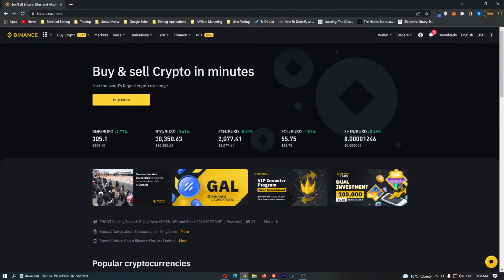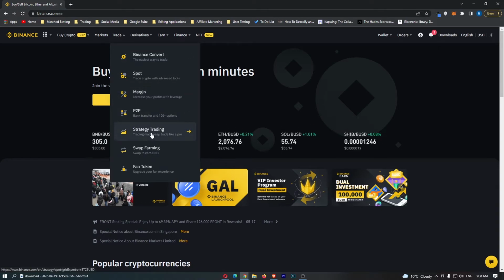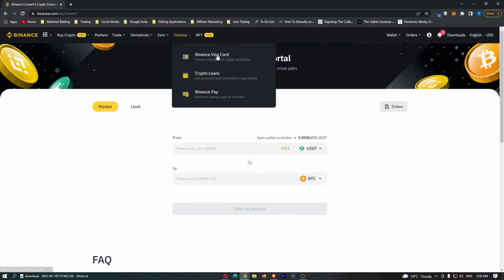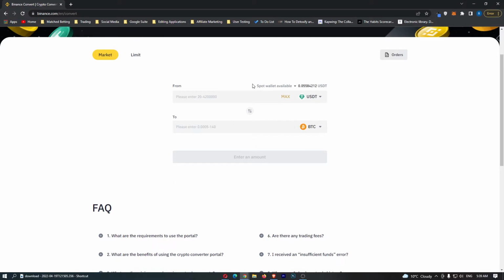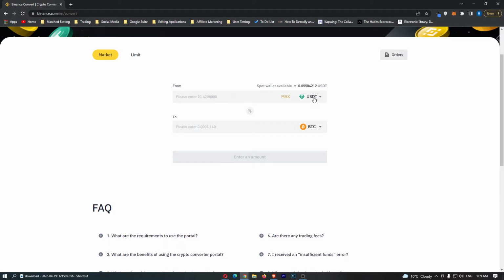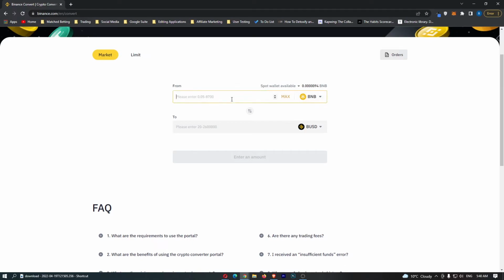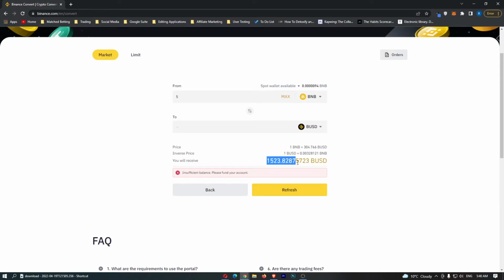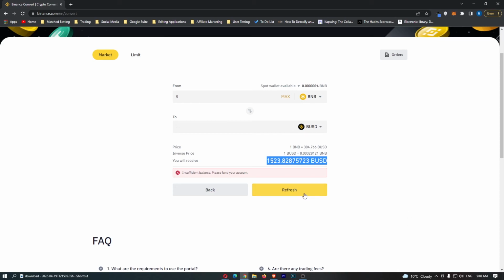How to Convert BNB to BUSD on Binance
In this tutorial I will show you How to Convert BNB to BUSD on Binance | BNB to BUSD